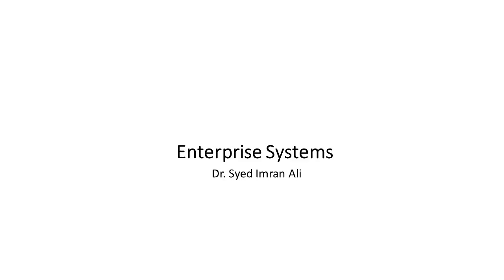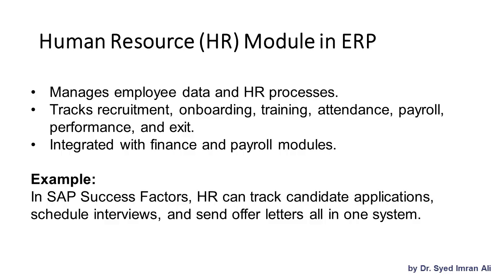02 - Human Resource Module in ERP | Easy Explanation for Students | Enterprise System Module 2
In this short and clear video, we explore the Human Resource (HR) Module in ERP systems. Learn how companies manage employee data, recruitment, payroll, performance, and training—all in one place using ERP software like SAP SuccessFactors.

Ideal for undergraduate students in Computer Science, Information Systems, and Business. This video uses simple language, real-life examples, and a practical scenario to make learning easy.

Topics Covered:
What is the HR Module in ERP?
Key features: recruitment, payroll, performance & more
Real-world example using SAP
Internship hiring scenario explained
Quick check questions for revision